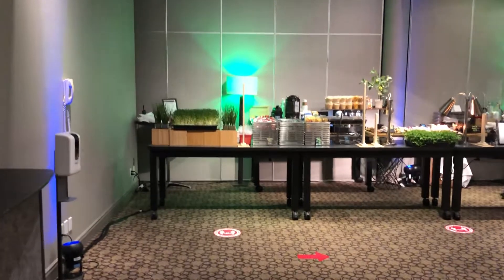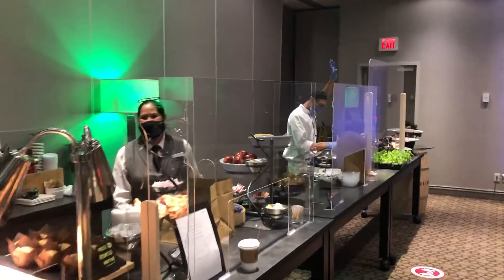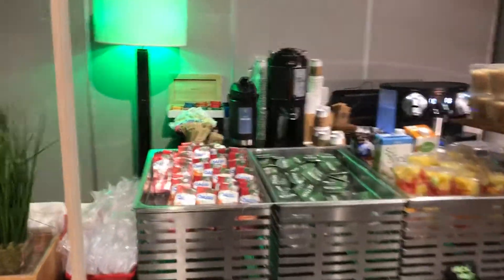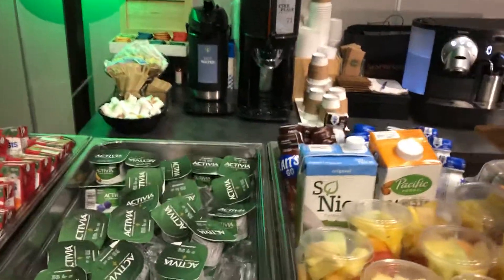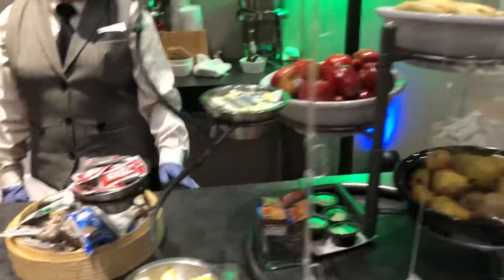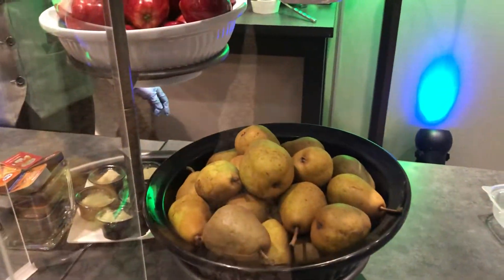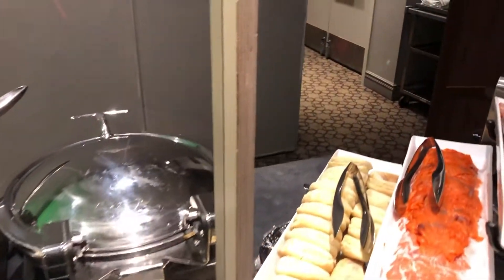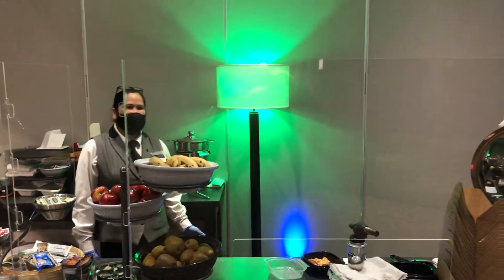Sheraton Vancouver Guildford Hotel - Elite Buffet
A quick look at the Elite Buffett at the Sheraton. Jeremy and Maria were amazing all week and provided a stellar grab and go hot breakfast with made to order omelettes or eggs Benedict and choice of sides!